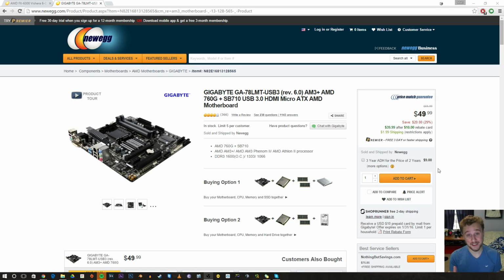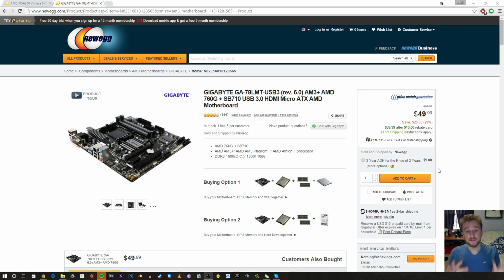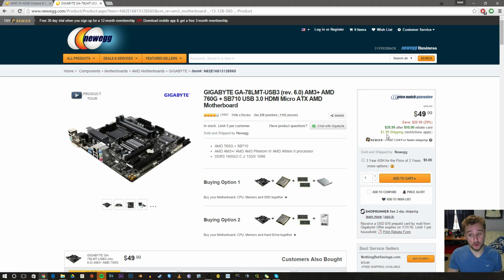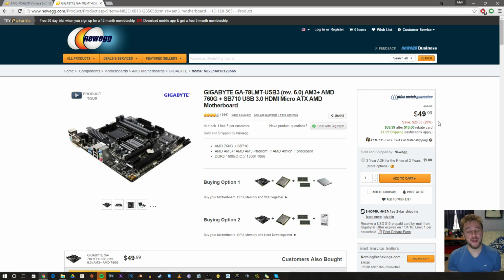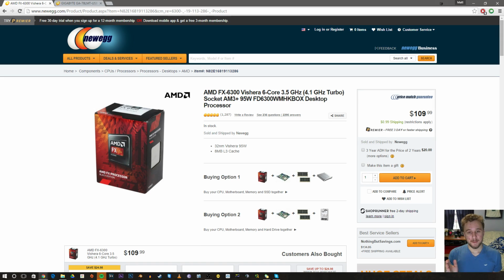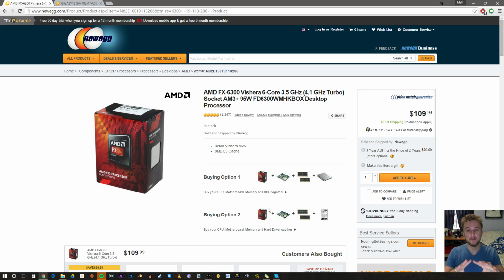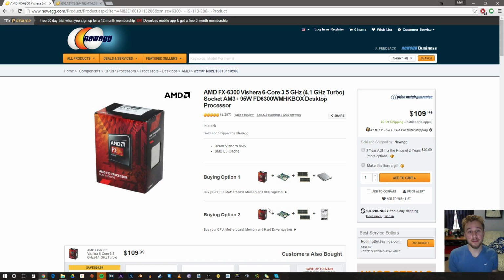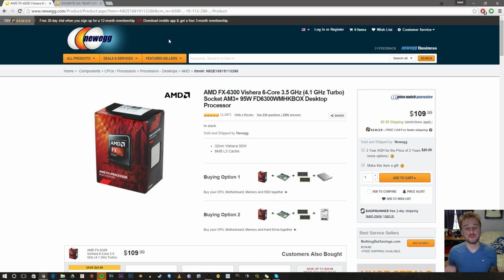2016 $350 Gaming PC - Explained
We as the toasty bros strive to create content directed to please our viewers. Our passion of tech becomes your passion with every video. Much love